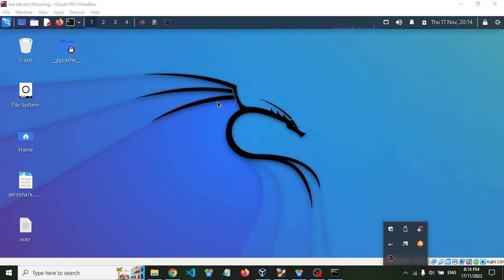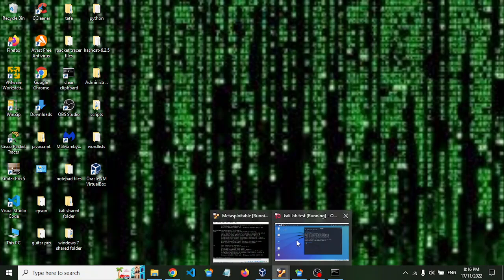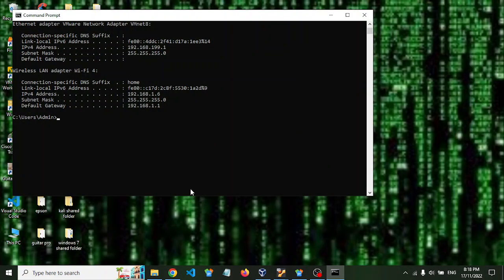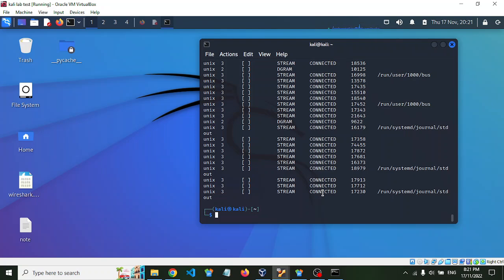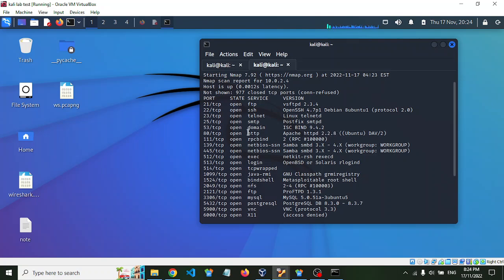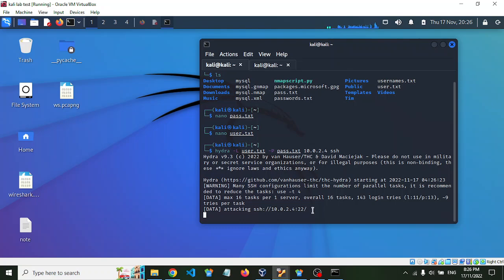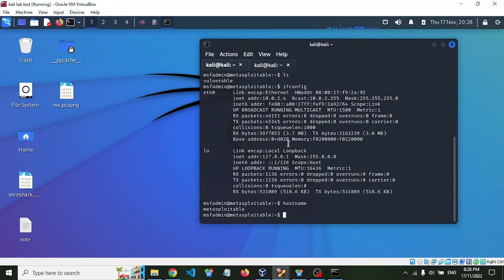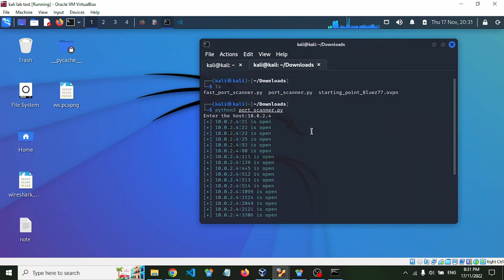ethical hacking demonstration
demonstrating end to end network testing, network commands, wireshark, nmap, dictionary attack using hydra and a python script that scans a target